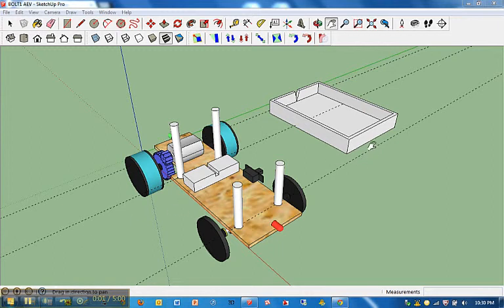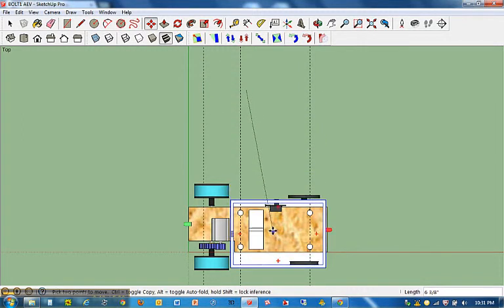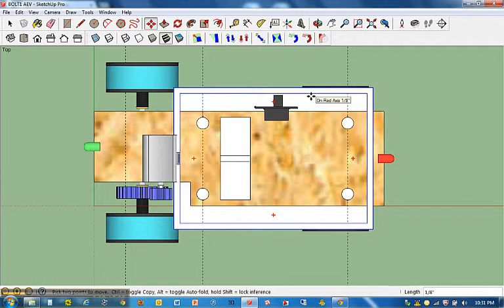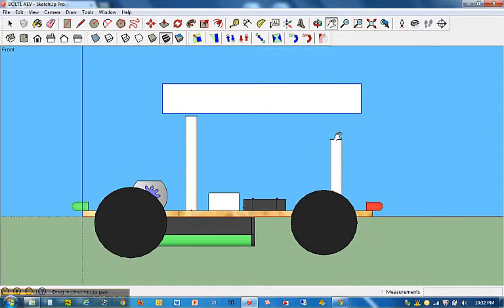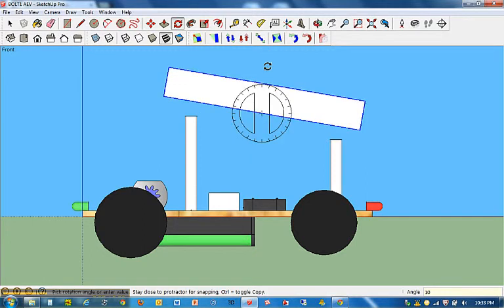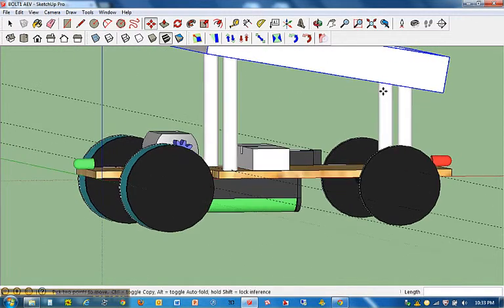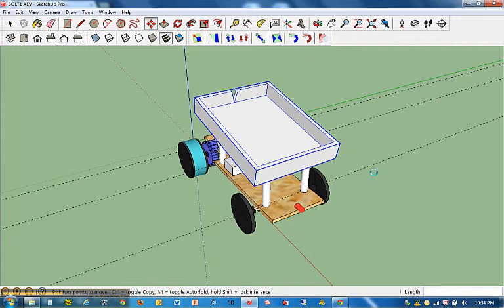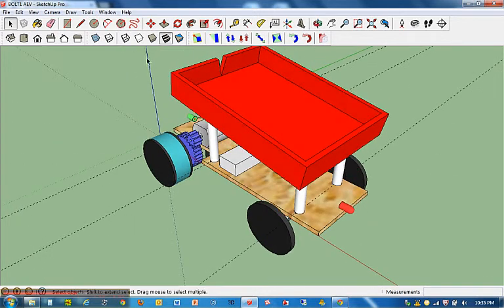STEP 8 - Moving and rotating the solar panel platform.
Moving and rotating the solar panel platform.